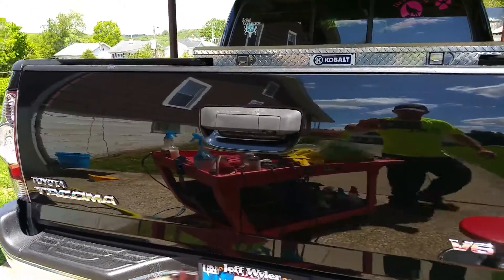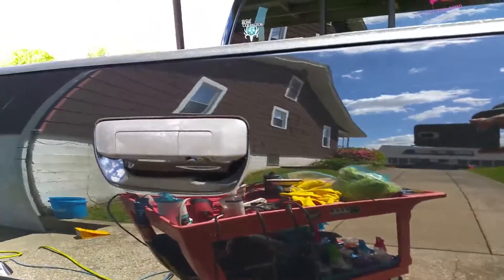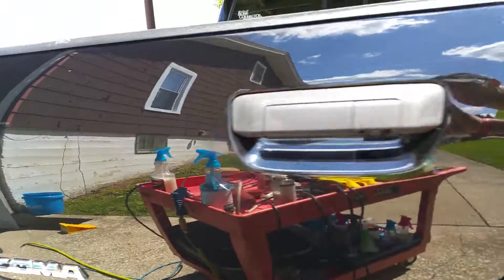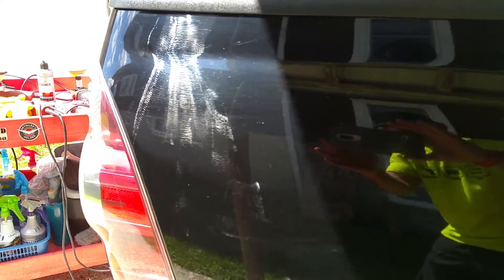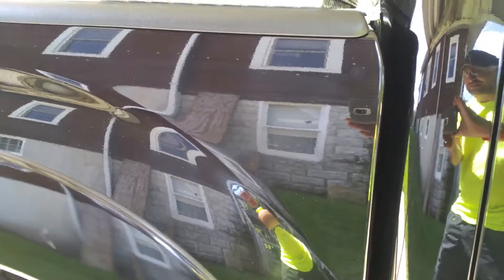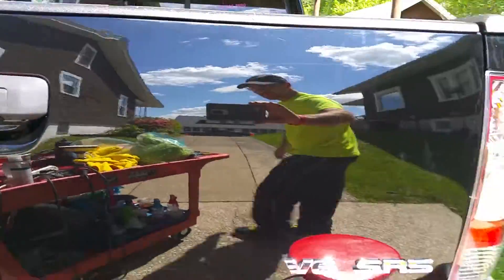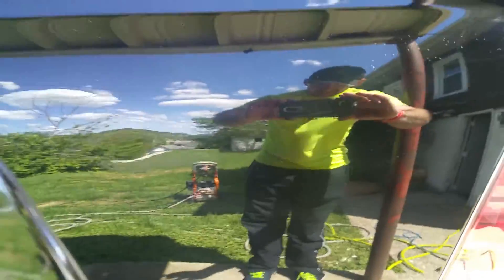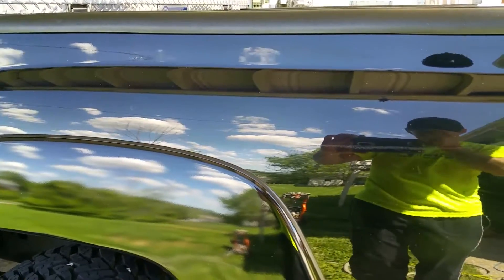Paint Correction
This Toyota Tacoma had an all in one polish to bring out some depth and gloss!

I detail cars for a living so, I have to have the best. When you go for cheap products and cheap tools you get cheap results. I go with the best and you should too.